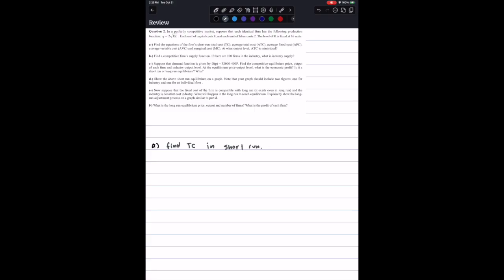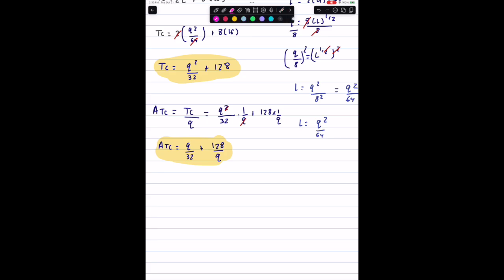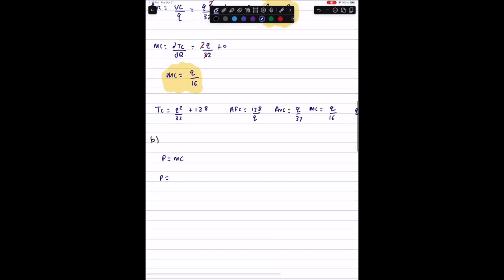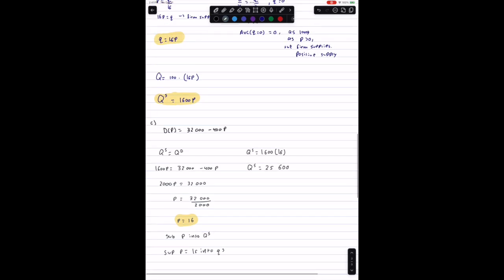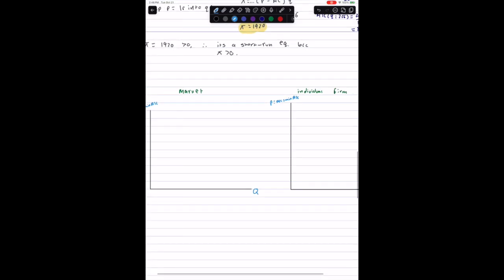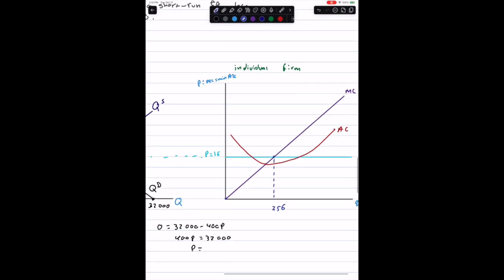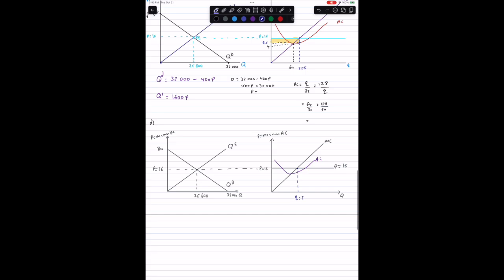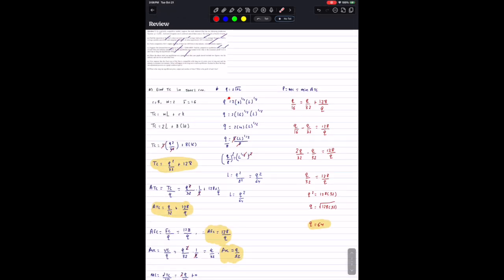Perfect comp problem